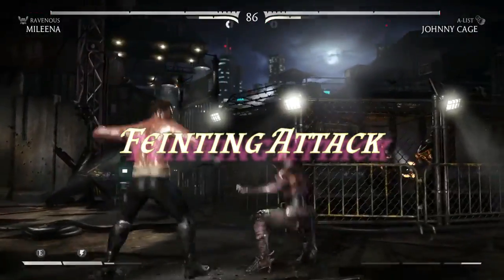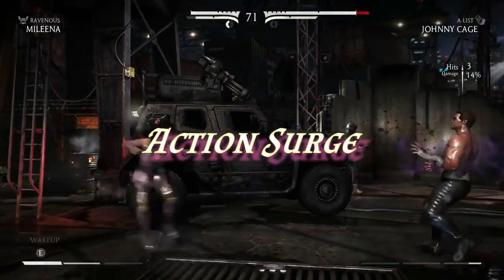D&D 5E: Johnny Cage, All Variations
Mortal Kombat 11 is here and in honour of the occasion I'm bring you this awesome Johnny Cage build with all the variations from MKX.

Basics 1:00
A-List 3:06
Fisticuffs 4:26
Stunt Double 7:32
End 10:03

Anyone up for a few rounds on MKX for XBone?

Add Fowari X to your friends list and we'll have a few games.